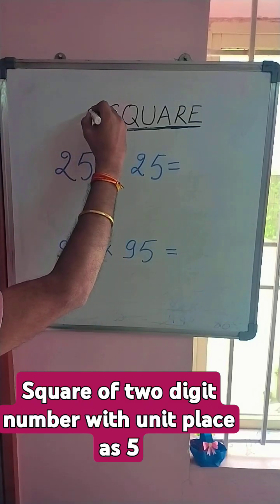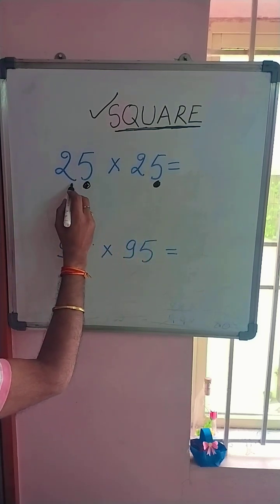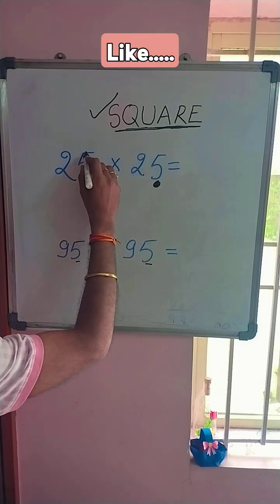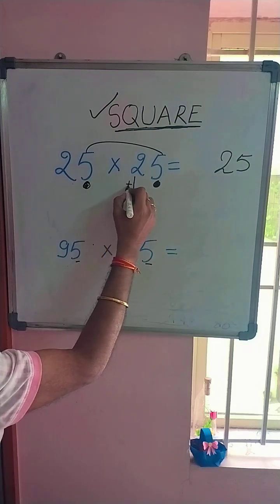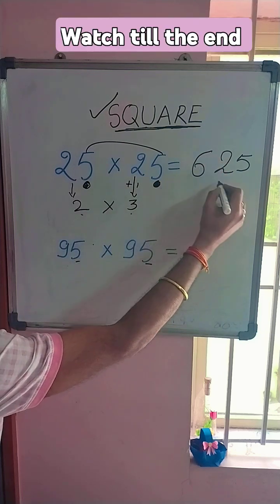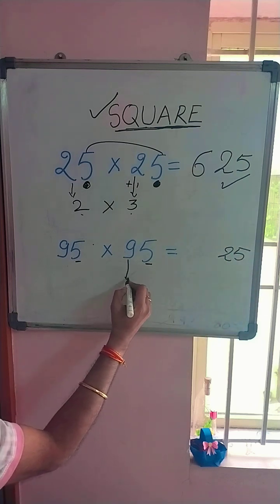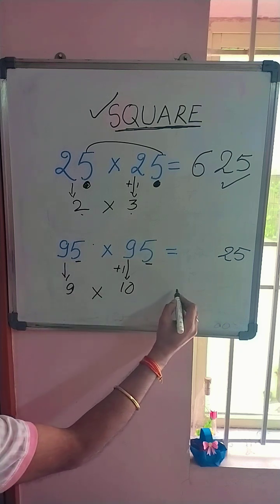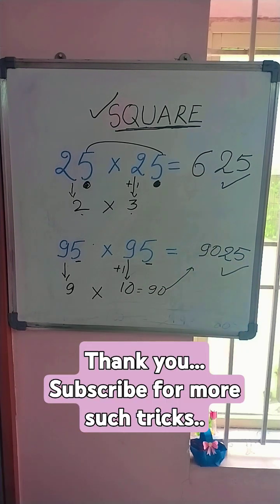Square of a number whose unit digit is 5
Square of a number with unit digit as 5
Tips and Tricks to find Square
Multiplication
Multiplication Trick
Square Trick
Square tricks
Shortcuts
Vedic
Vedic Maths
Square
Square of a number